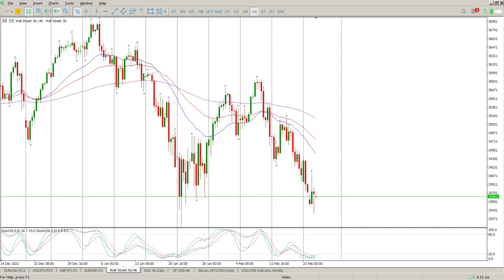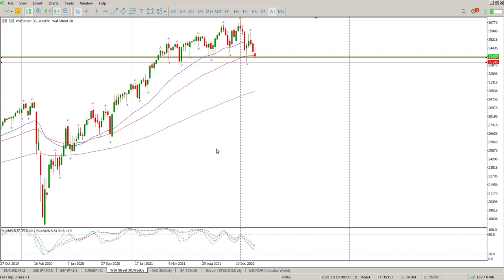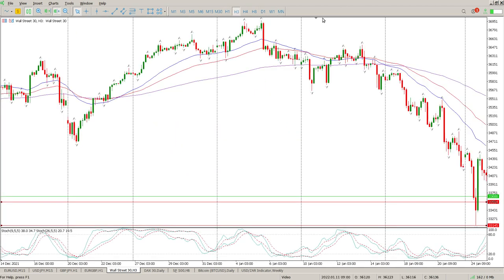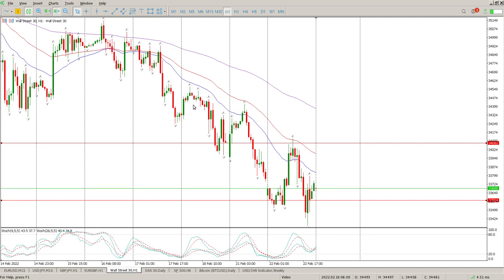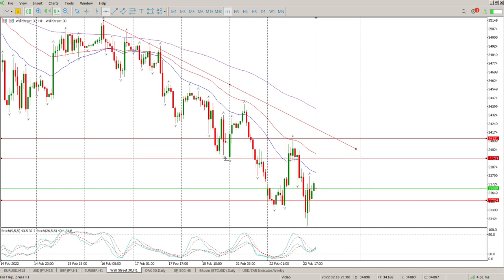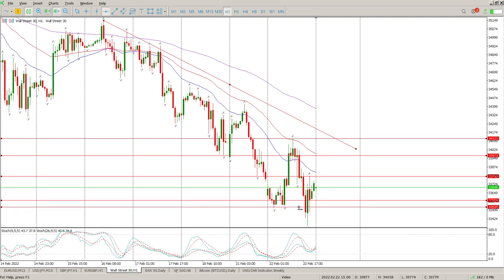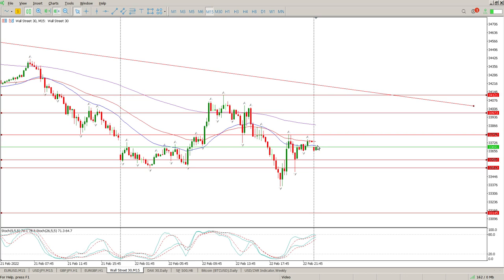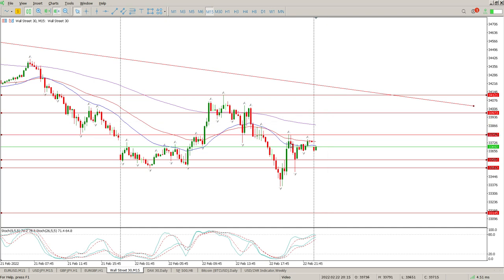Dow Jones Today 23 Febuary 2022 Technical Analysis. Daily market analysis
Daily Technical Analysis of Dow Jones Today 23 Febuary 2022